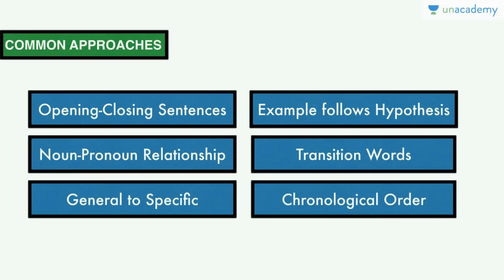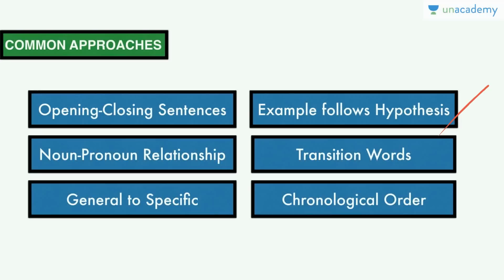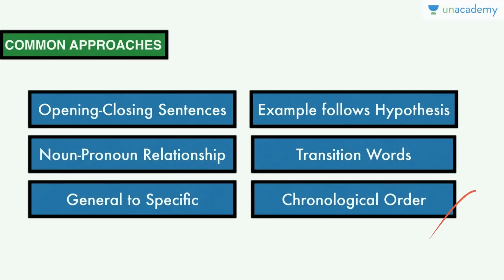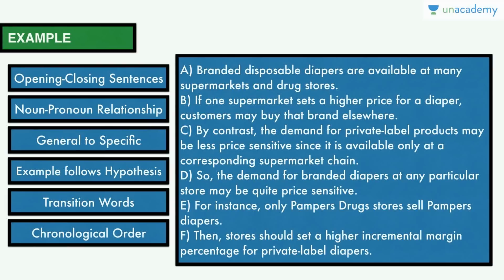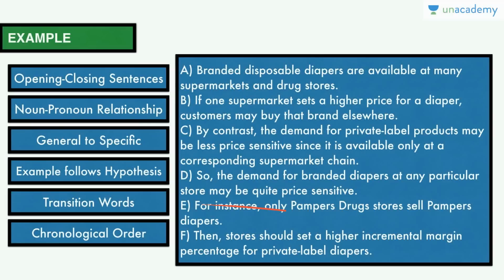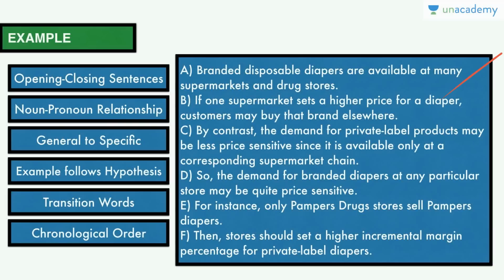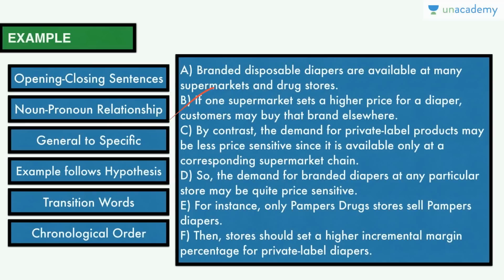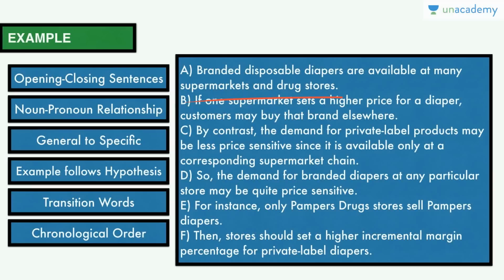Parajumbles (Verbal Ability) for CAT: Solving Techniques and Examples - Unacademy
You can watch the entire course -"Para Jumbles: Verbal Ability for CAT Aspirants" | Also, you can watch it on Unacademy Learning App on Android.

Learn how to solve parajumbles while writing CAT from Anngad Singh - an IIM Calcutta Alumnus with scores - CAT: 99.84 (VA-RC: 99.99), XAT: 99.91, IIFT: 99.96. The best techniques and the best examples explained in one lesson.